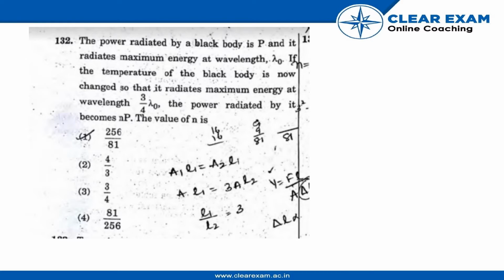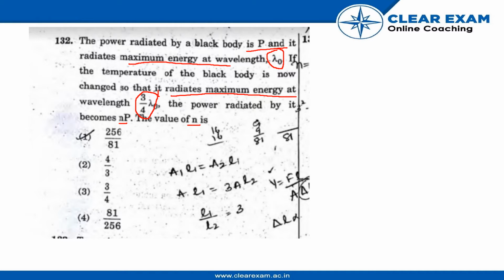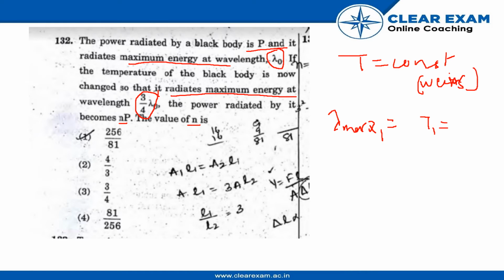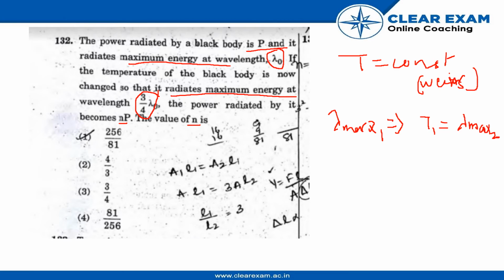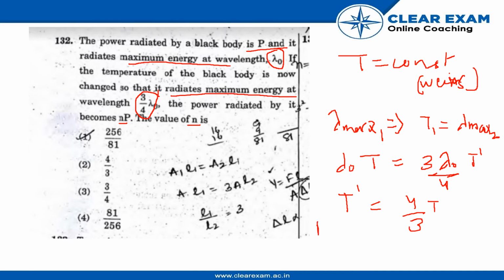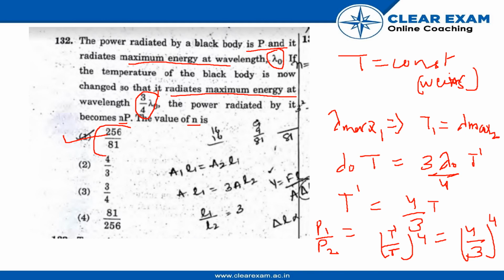NEET Previous Year Paper 2018 | Physics | ClearExam | SET RR | Question 132